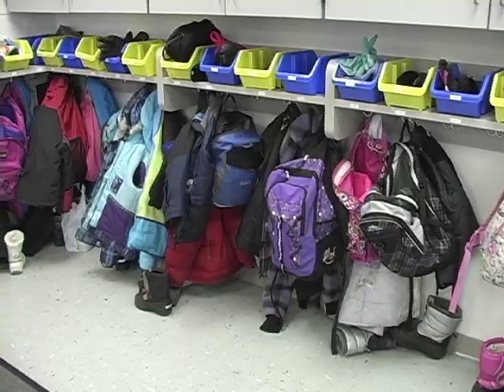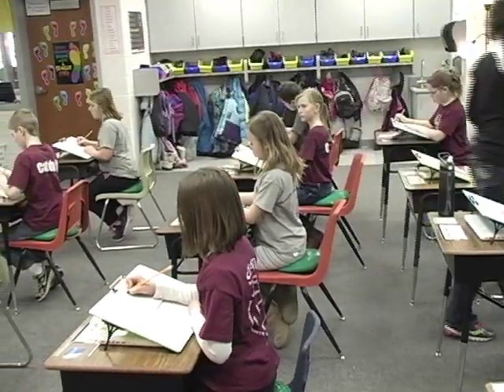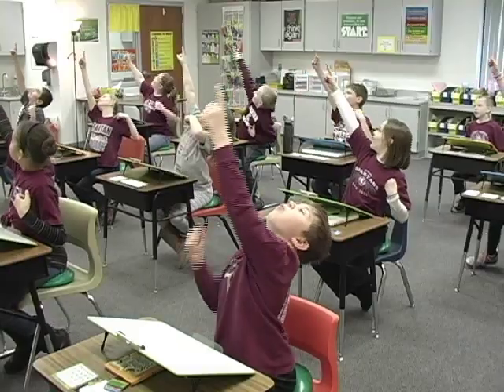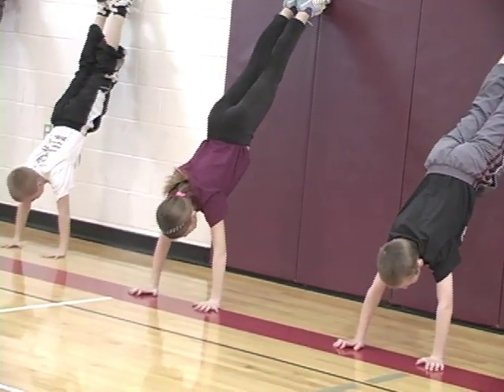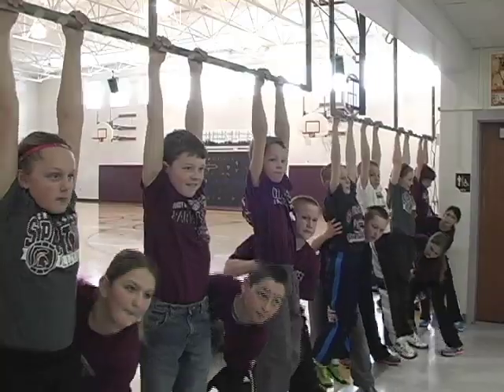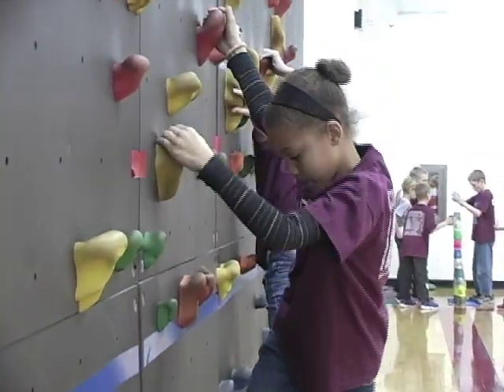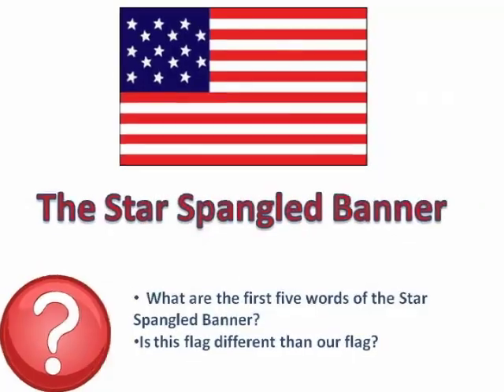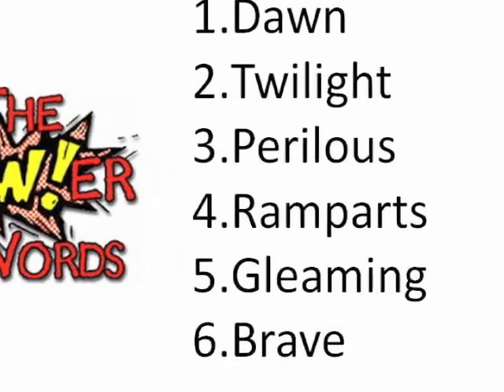School Posture Project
Teaching good body mechanics early in life is essential. Chapter 12 of the Iowa Administrative Code requires that all elementary school students are taught this vital content area.